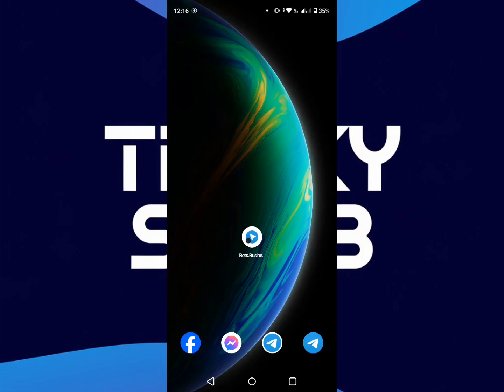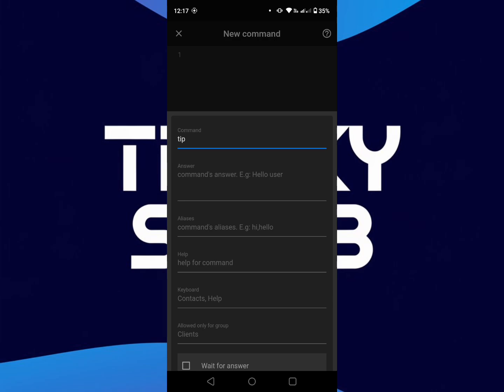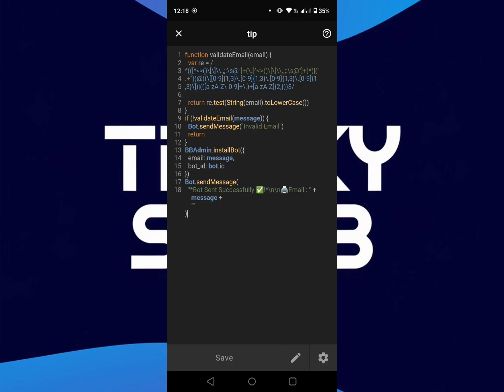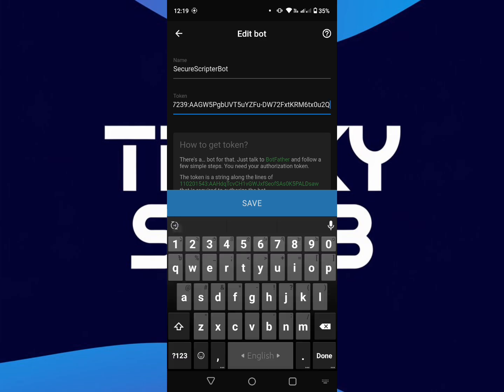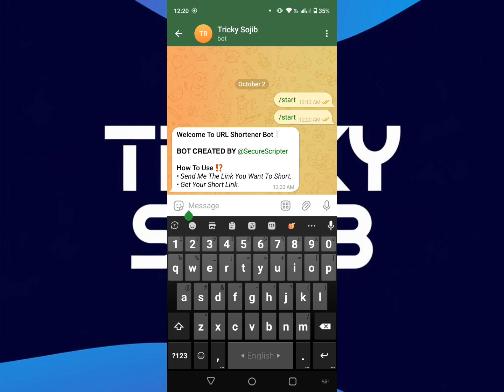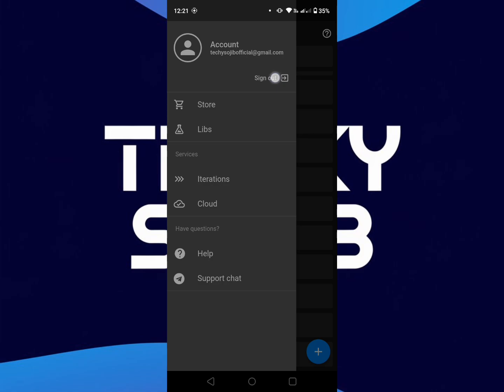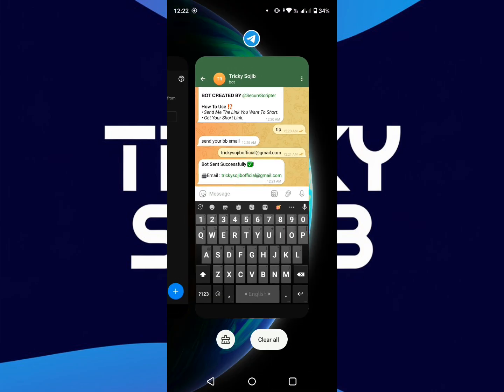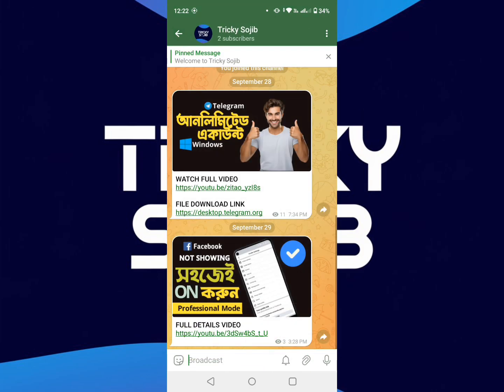How To Transfer Telegram Bots Codes From Bots Business to Bots Business | Clone Any Telegram Bot